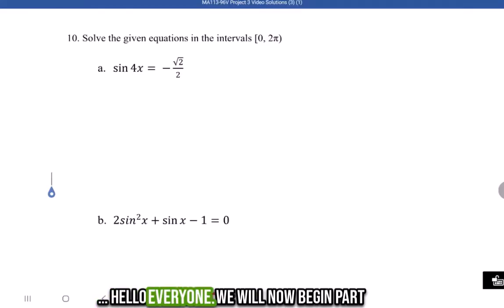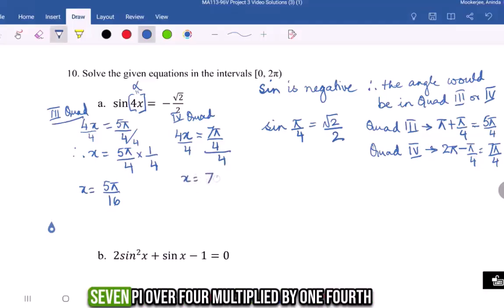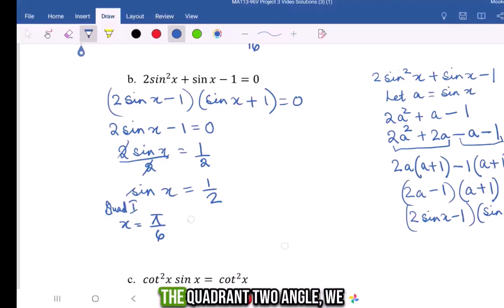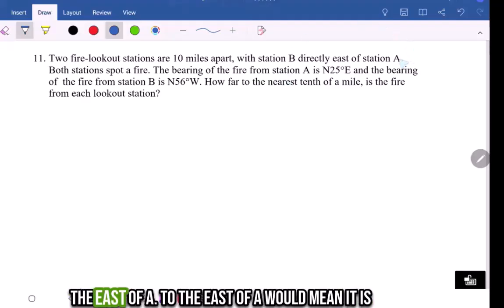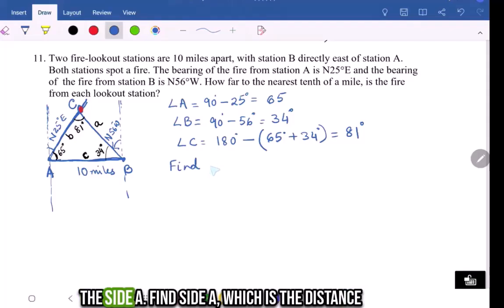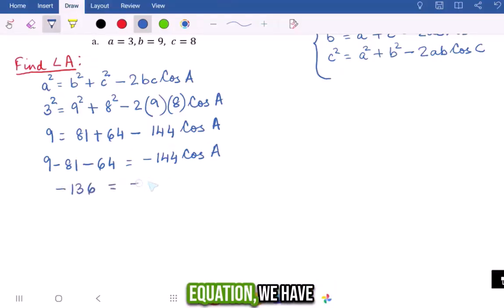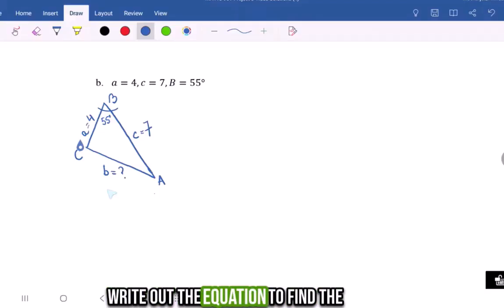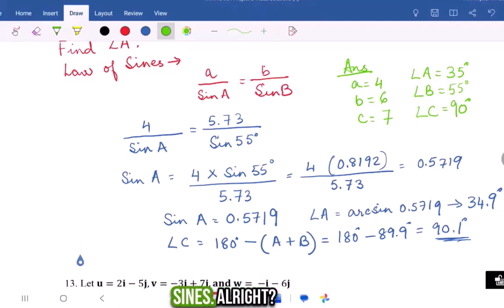Precalculus II Project 3 Video Solutions - Part 4